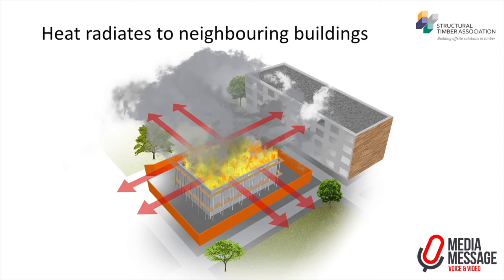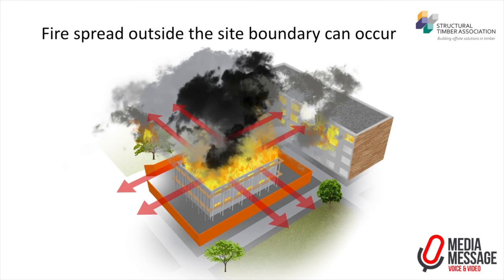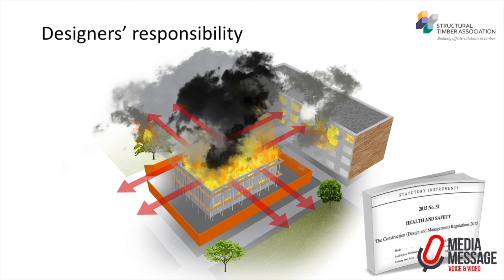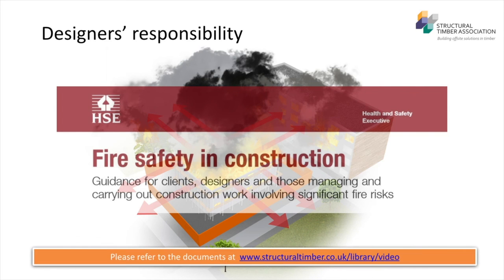Media Message Fire Safety Training Video with Voice Over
This video is an extract of a video explaining fire safety on construction sites with illustrations and graphics. Voice over by Dave Myatt. Specialist illustrations by Ian Durman of Frank Creative.